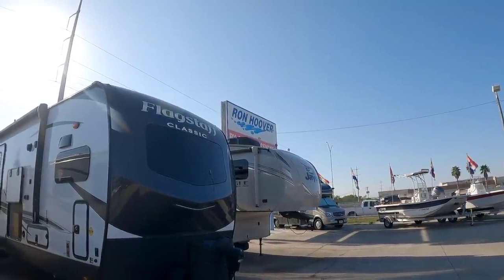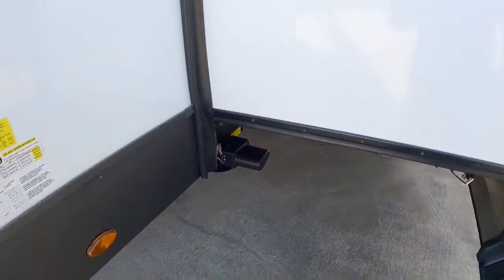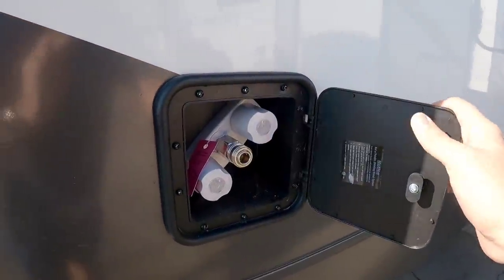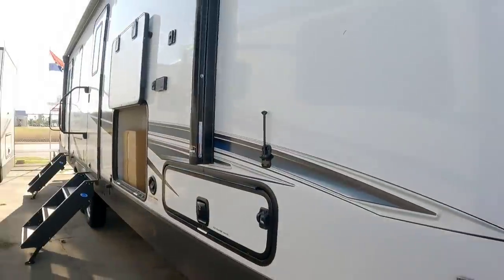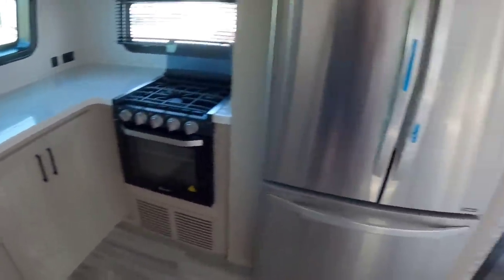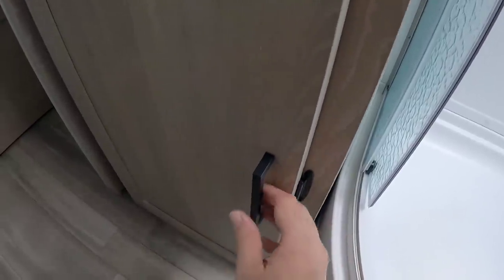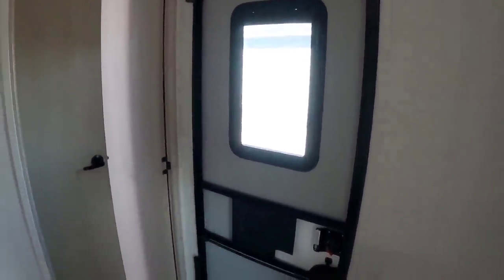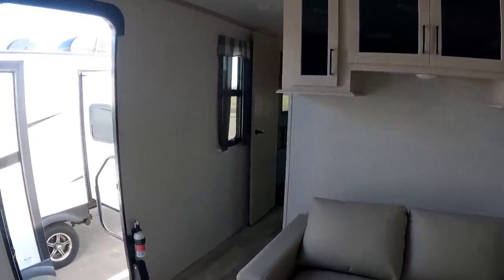IMPRESSIVE Floorplan! I love this Travel Trailer RV! Flagstaff 832CLSB